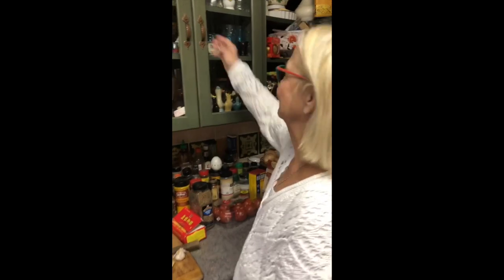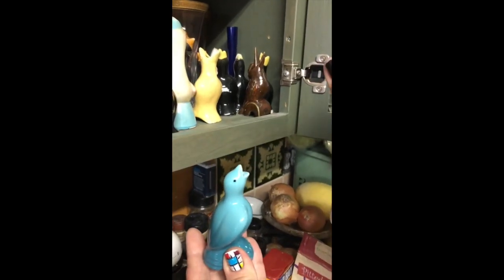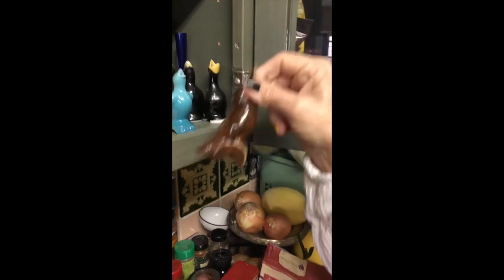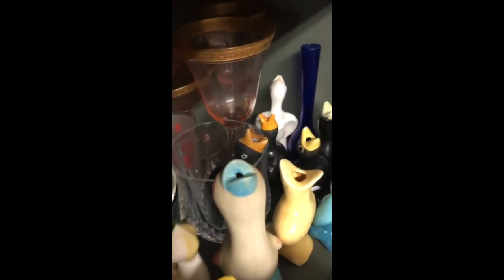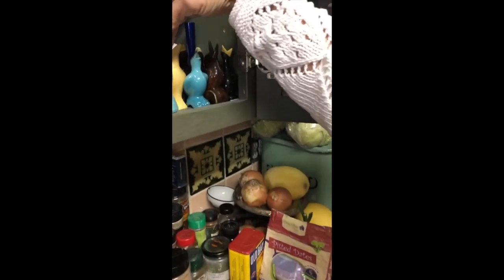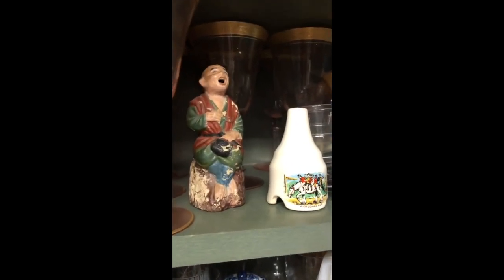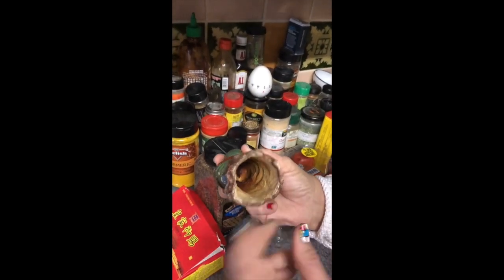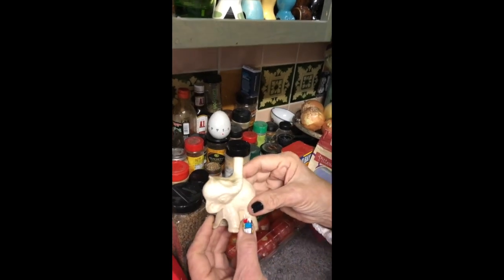‘Round The Bend TV - “Pick Our Brains!” - Pie Birds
PieBirds!! As I say in this video, pie birds are baking tools, often shaped like a bird, that allow the steam to escape from your double crust pie during the baking process. ⁣
Escaping steam prevents the filling (sweet or savory) from boiling up and leaking through the crust. They also help support the crust in the pie’s center so it doesn’t sag. ⁣
Pie birds have been around since the Victorian era (1837 – 1901) and are also called pie whistles, funnels or vents. Early pie birds were shaped like funnels and eventually became birds. After 1940 they took on all kinds of shapes and colors! ⁣
How do I use a pie bird, you ask? ⁣
Easy. ⁣
After you prepare the bottom layer of crust, place your bird in the center of the pie. Add your filling next. Cut an X in the top layer of crust and gently lower it over your bird. Press the flaps of the X up around the bird to seal the crust and BAKE! ⁣
The bird is removed after cutting the first piece of pie!